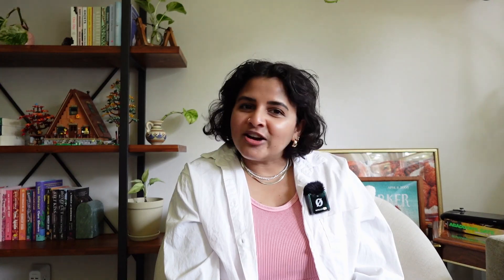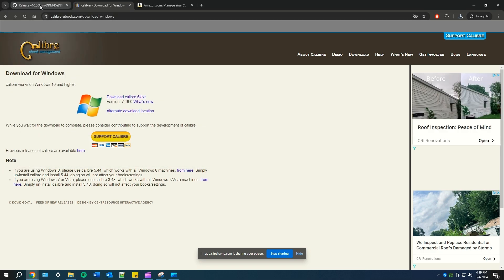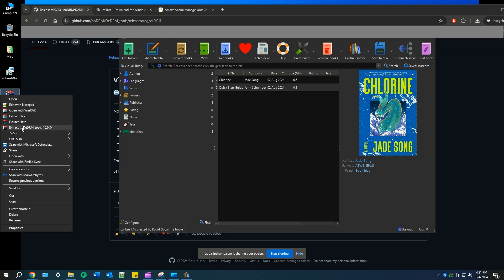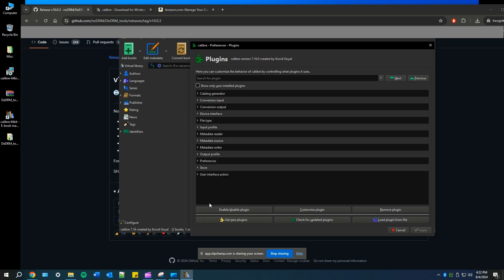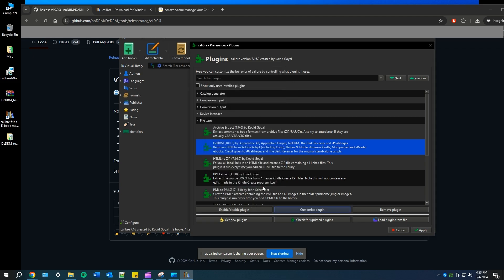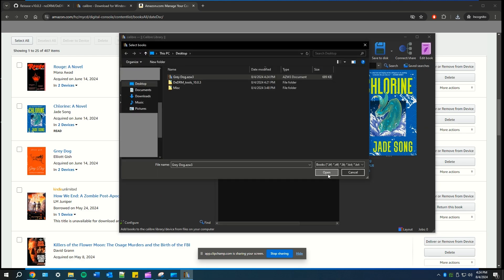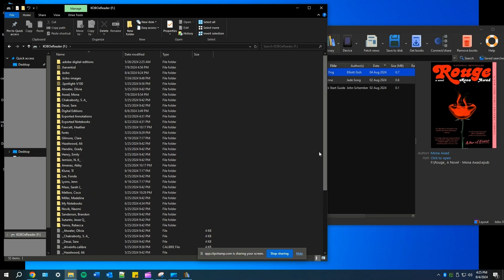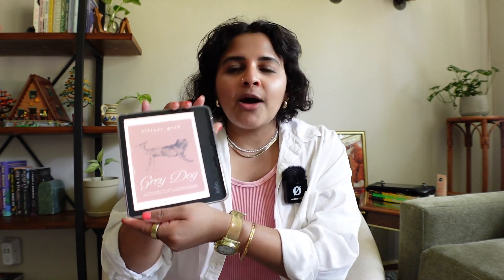How to transfer your Kindle eBooks to a Kobo FOR WINDOWS (2024)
Step-by-step guide on how to transfer your purchased kindle eBooks to Kobo for WINDOWS users. If I can do it, so can you!

Amazon Content Library: Mange Your Content and Devices/Books

Chapters:
00:00 Introduction
00:36 Steps
05:31 Thanks for Watching!